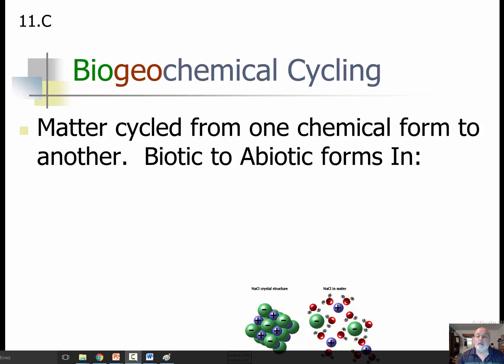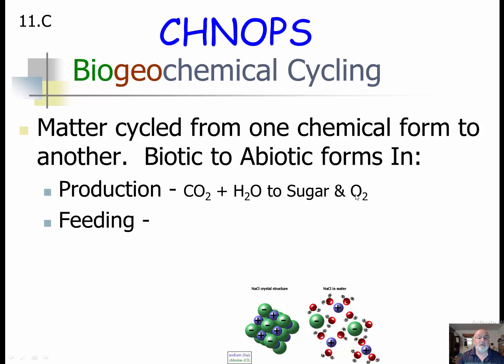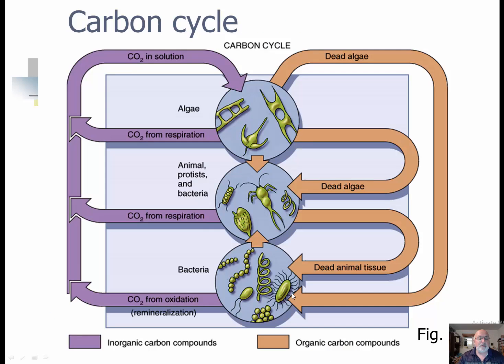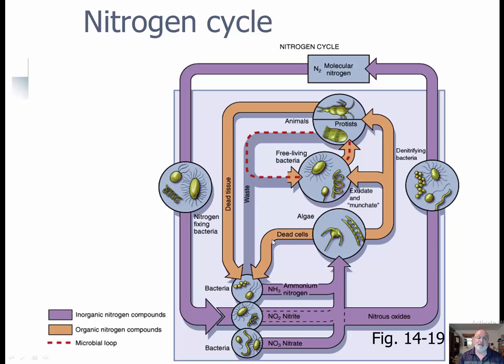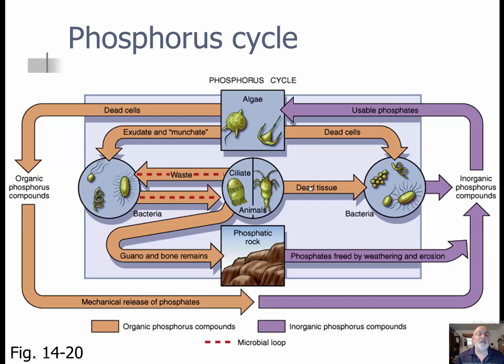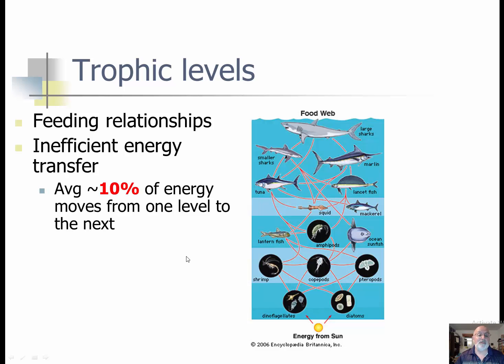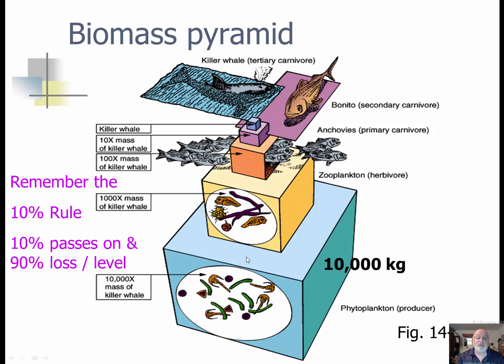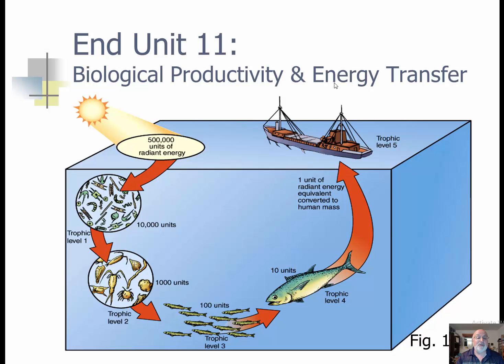11.C - Biogeochemical Cycles